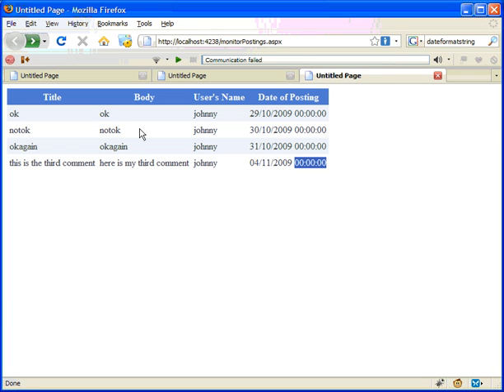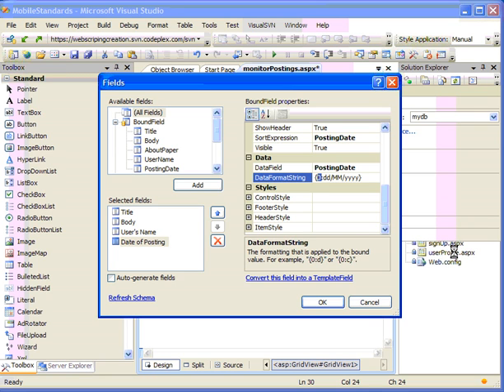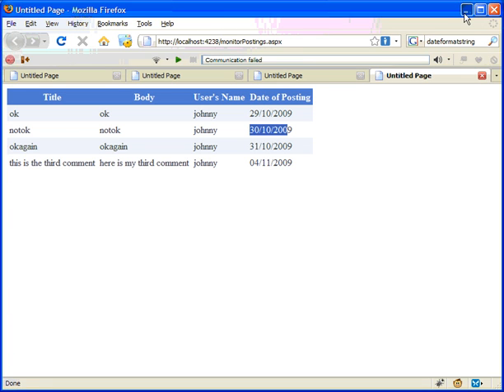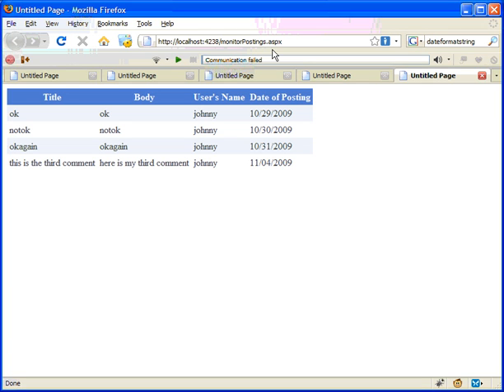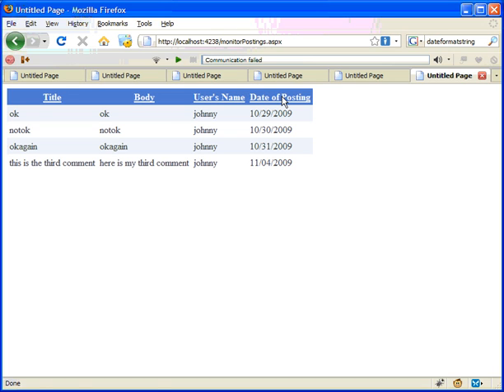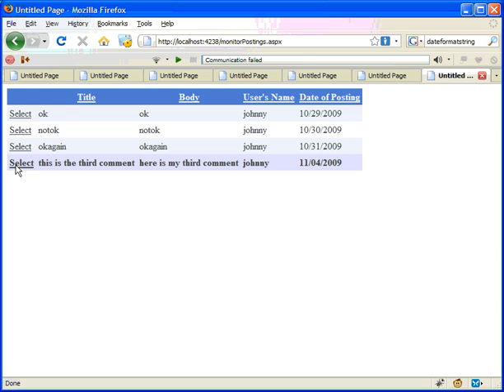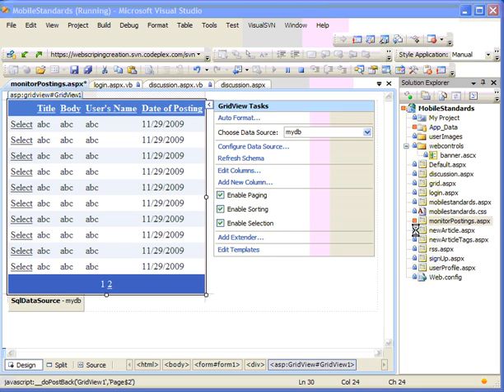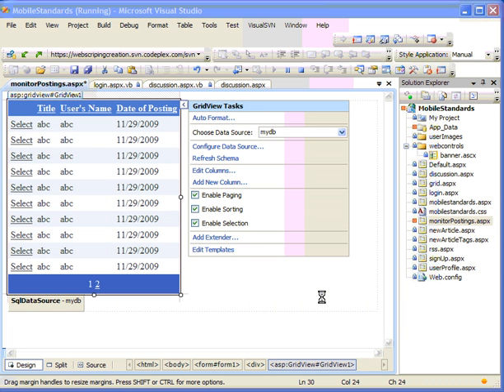2 Adding Paging, Selection and Sorting to the Gridview Control